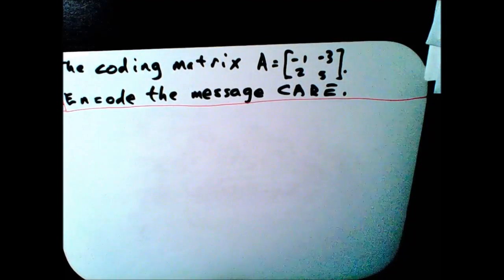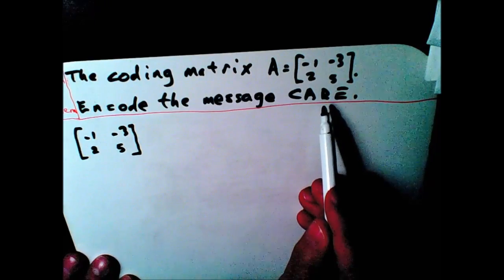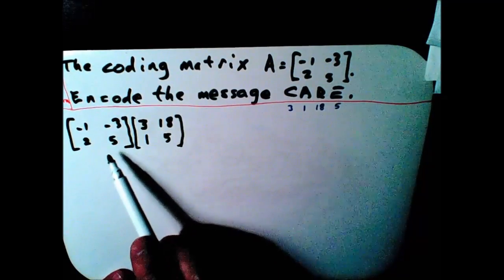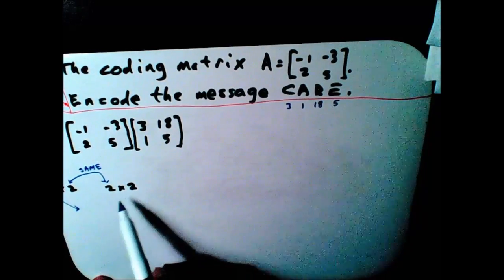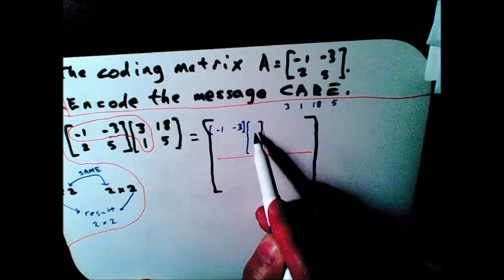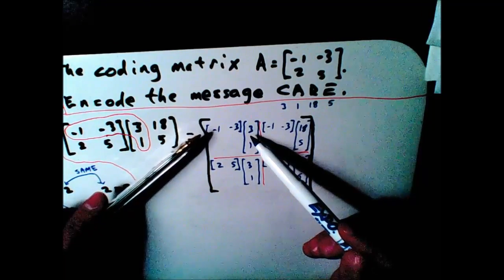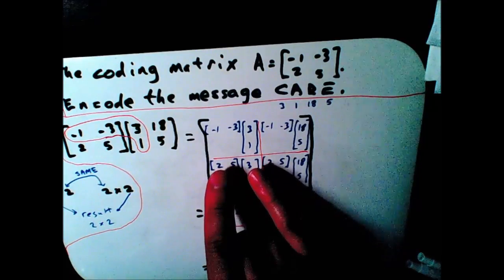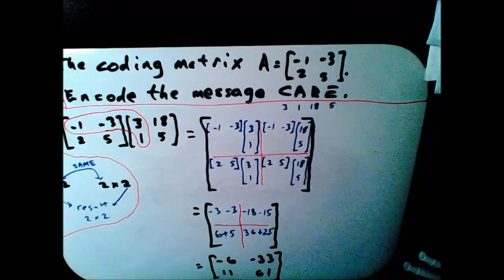Dontcha CARE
Application of Matrix Multiplication